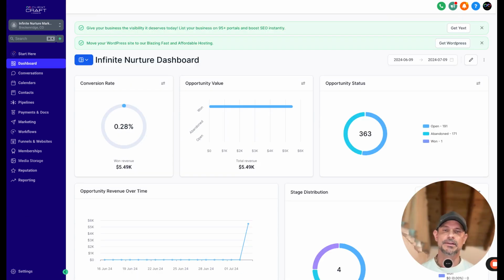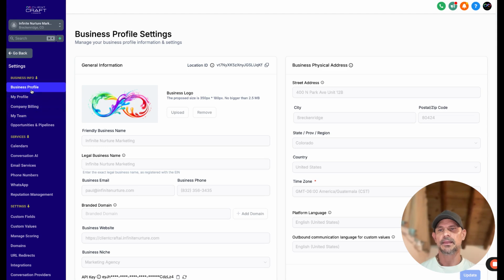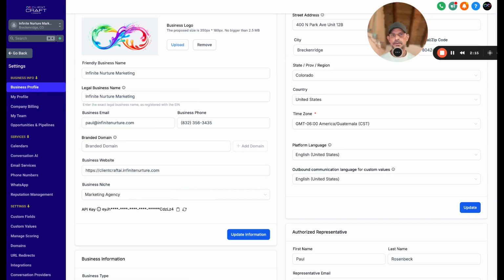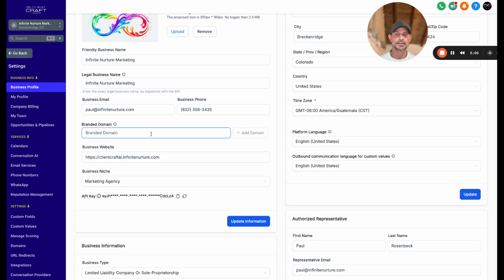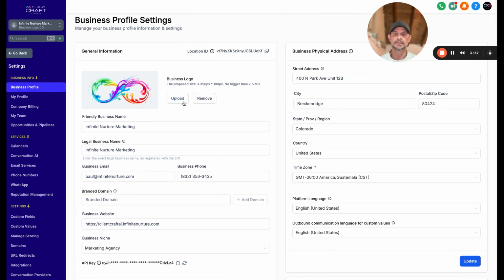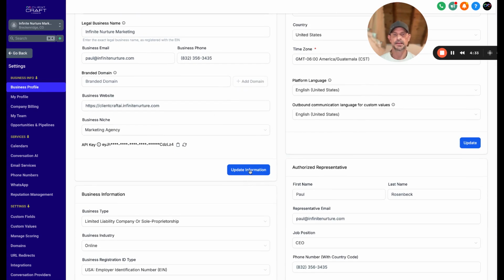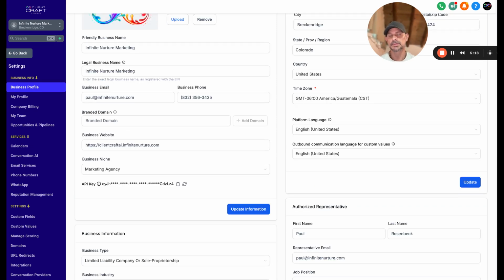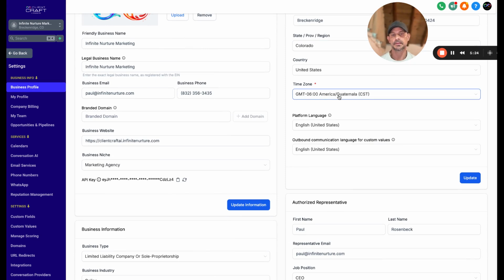Module 2a: Client Craft CRM Company Settings Tutorial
Welcome back to the Client Craft Setup and Configurations video series! I’m Paul Rosenbeck, the founder of Client Craft, and I’m thrilled to guide you through this process.

In this video, we dive into Module 2: Company Settings, where we’ll cover how to add and update your company information, set up your company logo, and customize your branding.

First, we navigate to the Company Profile by going to the left sidebar menu, clicking on Settings, and then selecting Business Profile.

In the company settings section, you’ll find fields to enter your company name, address, phone number, website, and more.

Make sure to fill out all the necessary fields. We’ll discuss the branded domain in a later video, so don’t worry about that for now.

Enter your business website and select the industry you service. Once done, click "Update Information" to save your changes.

Next, we move on to setting up your company logo and branding.

Click the "Upload Logo" button, select the appropriate file from your computer, and hit "Open."

Make sure your logo meets the size requirements: 350 pixels by 180 pixels and no bigger than 2.5 megabytes.

You can crop and adjust the logo as needed by clicking the edit button.

Once satisfied, click "Update Information" to save your logo.

Additionally, ensure you select the correct time zone under the business physical address at the top right corner. This is crucial for calendar integration and scheduling.

You can also choose your platform language and outbound communication language here. Remember to hit "Update" to save all your settings.

In our next video, we’ll show you how to add and manage team members. See you there!

Join the Client Craft Community:
Engage with other users, share your experiences, and get support by joining our Client Craft community.

Ready to take your business to the next level? Dive into the Client Craft Setup and Configurations Video Series and unlock the full potential of your CRM system.